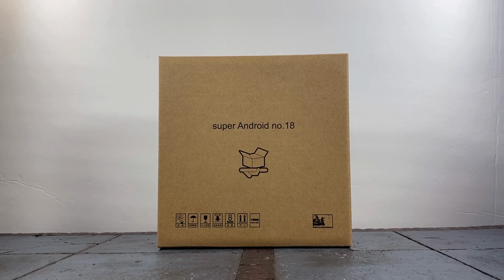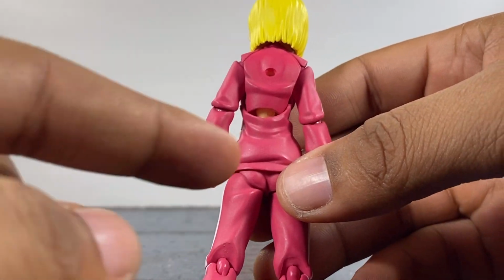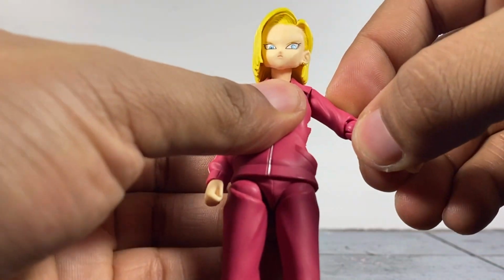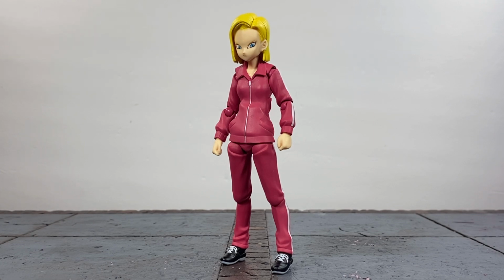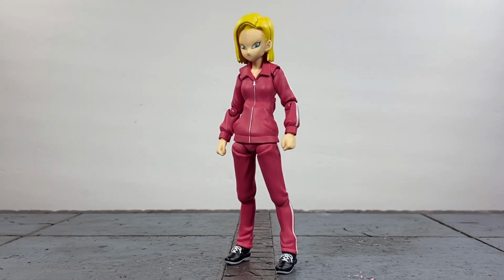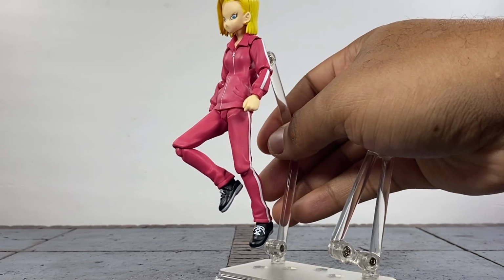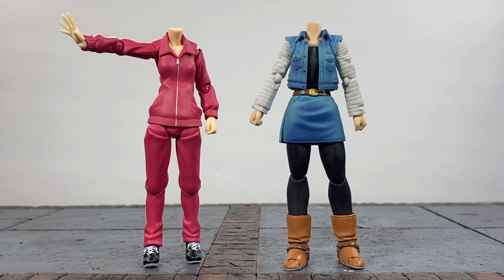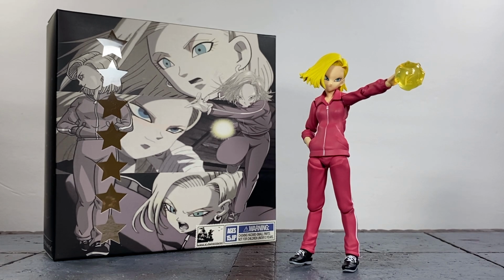Class E Adventure Dragon Ball Super Android 18 Action Figure Review (Figma Android 18)ドラゴンボール 超 スーパー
To be honest this is one of those action figures that I am very uncertain about. Not because I dislike it, but because I am on the fence of whether I actually really like it or really dislike it. It definitely has some great features an aspect to it, but at the same time there is something that is stopping me from enjoying it as much as I feel like I can. Class E Adventure Dragon Ball Super Android 18 Action Figure it’s definitely worth picking up if you are a fan of what she looks like in Dragon Ball Super. It won’t hurt to have in your collection and I am sure that if you end up not wanting it in the future then you can definitely sell it. She comes with a great amount of accessories and thankfully all of them are functionable. I don’t have any quality control issues or any paint applications missing. Even though some of the accessories are a bit lackluster, that doesn’t take away from the fact that it’s a decent figure. Overall I hope you guys enjoyed this review and if so don’t forget to give it a thumbs up because that always helps me out. Lastly, follow me on everything you see listed below to keep up with my activity outside of YouTube: